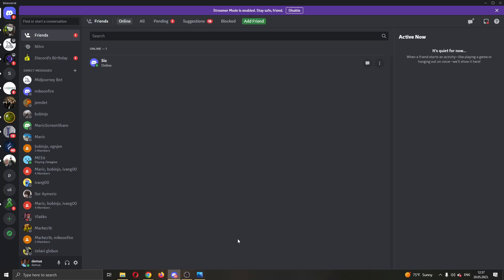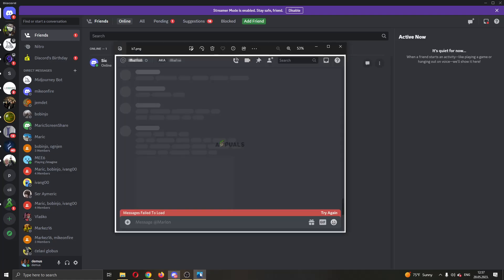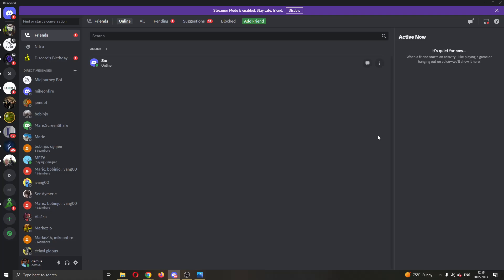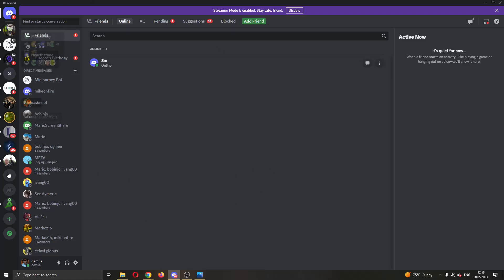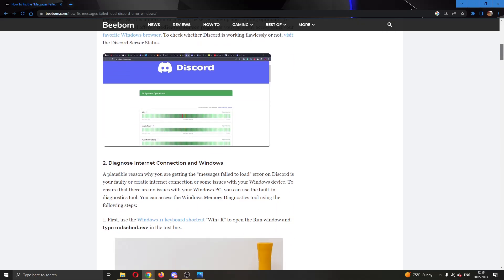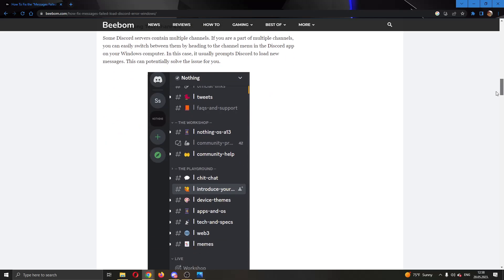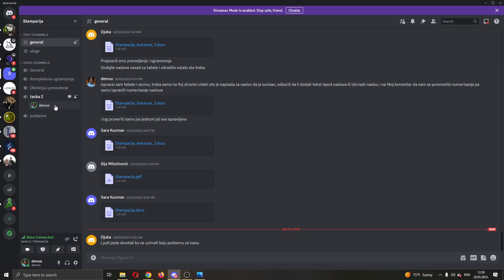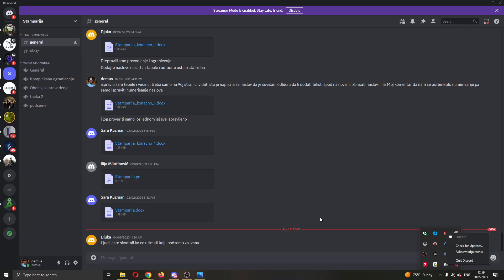Discord How To Fix Messages Failed To Load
Today we talk about fix messages failed to load,discord fix messages failed to load,fix messages failed to load discord,discord messages failed to load